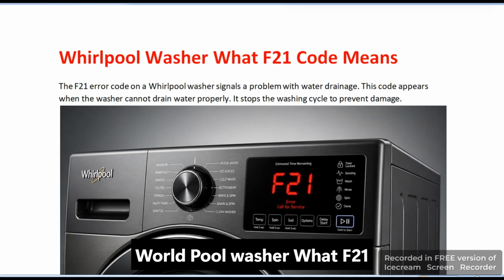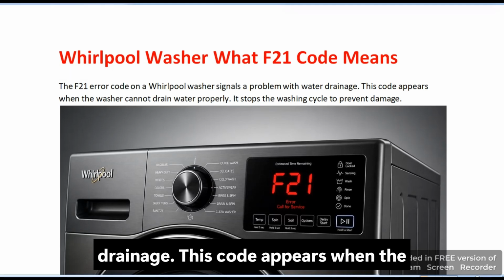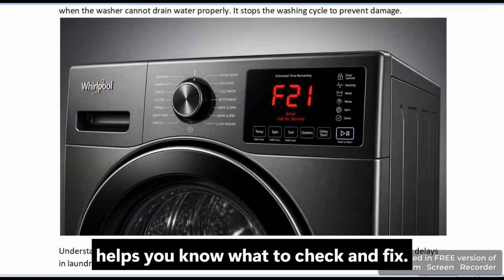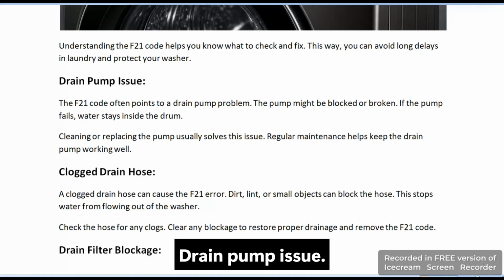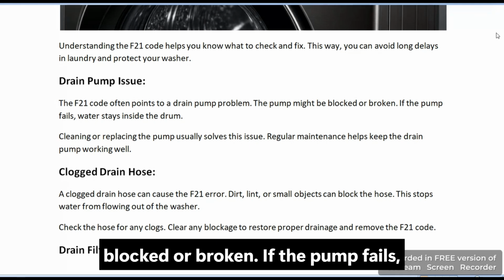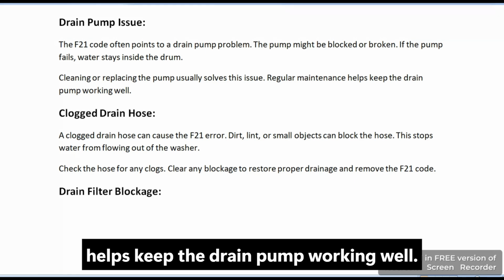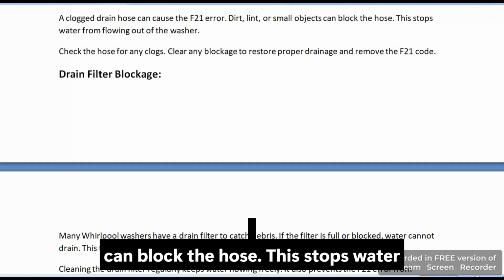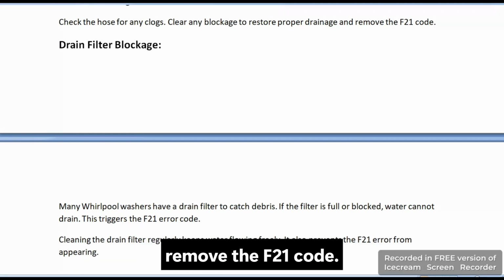Whirlpool Washer: What F21 Error Code Really Means ⚡🛠️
Is your Whirlpool washer flashing the F21 error code? This video explains exactly what the F21 code means and how it affects your washer’s performance. The F21 error typically signals a long drain issue, which occurs when water takes too long to leave the machine. Common causes include clogged drain filters, blocked hoses, or a failing drain pump. In this guide, we break down the meaning of the code, why it appears, and what steps you can take to troubleshoot the problem. From simple filter cleaning to checking the hose for obstructions, you’ll learn practical solutions to restore your washer’s efficiency. Understanding the F21 code can save you time, money, and unnecessary repair calls. Watch now to discover how to fix your Whirlpool washer and keep your laundry routine running smoothly.